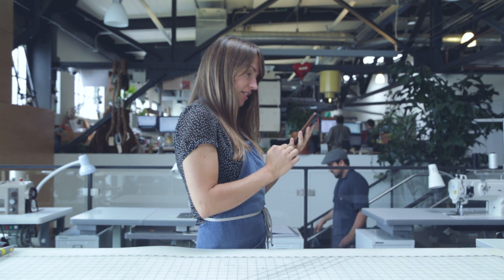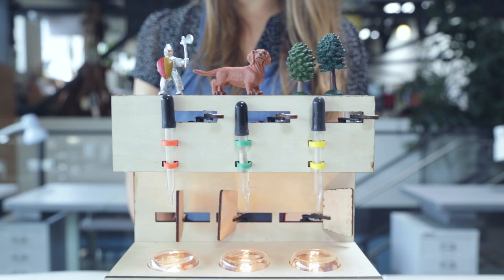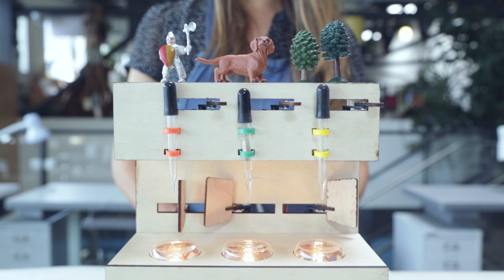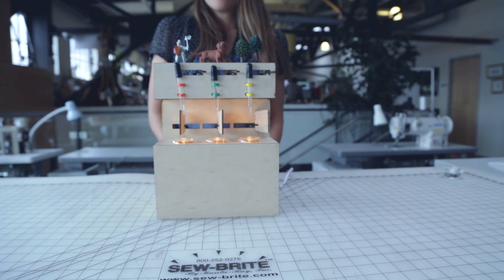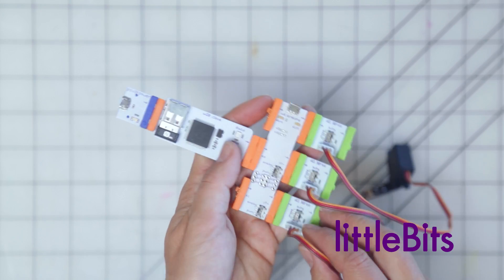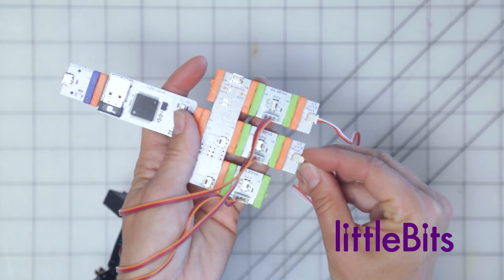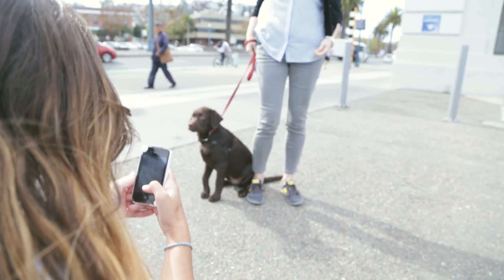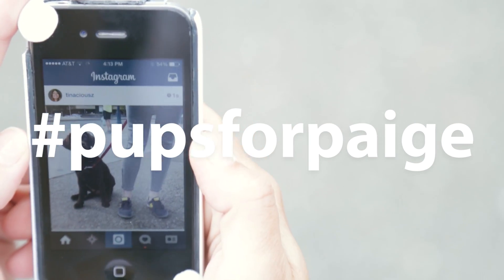Scent-imental Notification System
I have to start off by telling you that this is my first electronics project. I found it challenging, but a really fun learning experience. With the help of how easy littleBits are for beginners to use and some amazing co-workers, I am proud to present to you the Scent-imental Notification System!